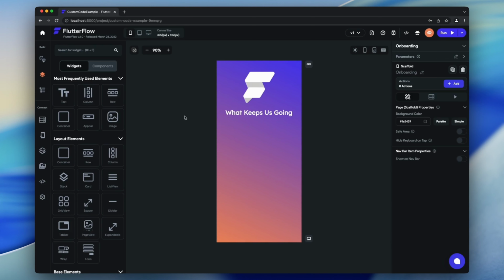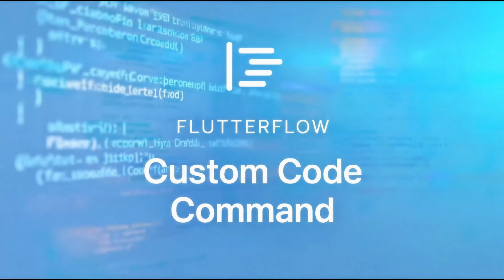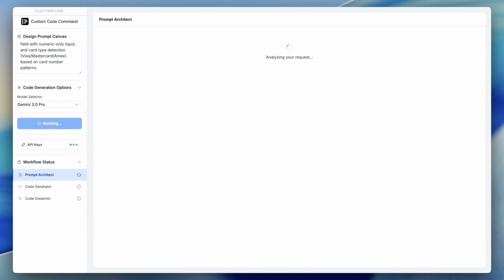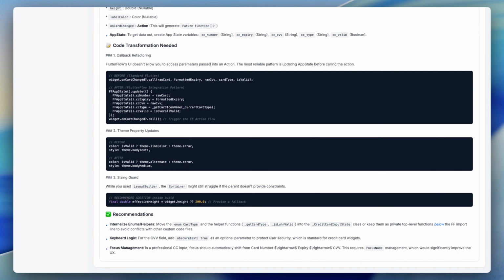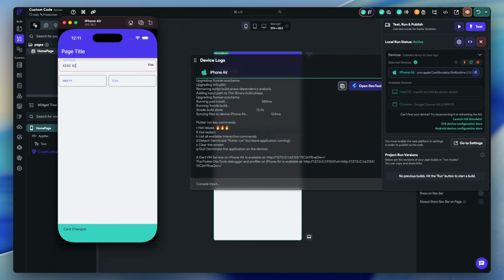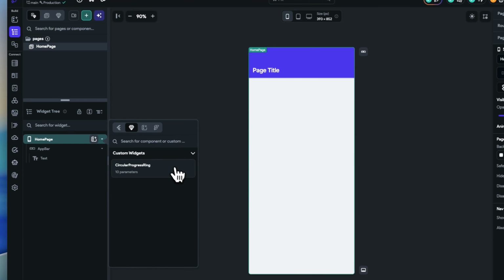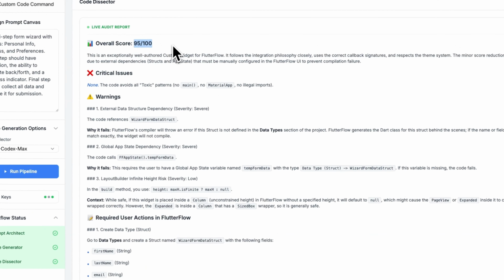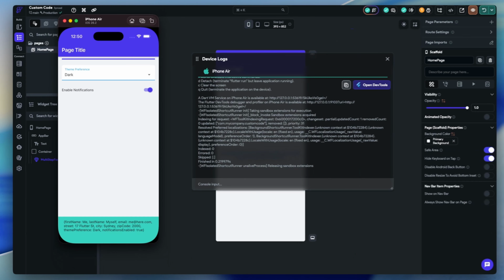Custom Widgets & Custom Actions Made Easy (It''ll BLOW YOU AWAY... & Save You Hours)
You know that feeling when you write what you think is perfect Dart code for a custom widget, drop it into FlutterFlow, and... it breaks everything? 😤 Or you find the perfect pub.dev package but loose DAYS trying to integrate it?

I've lived in that hell for YEARS.

Then I discovered a tool so simple, that I'll never create custom code for FlutterFlow any other way. A fix that has saved me hours of debugging... and it even integrates with FlutterFlow to add the custom widget, action or class into your project when you're happy with it, in just 1 click.

In this video, you'll see:
- The EXACT setup that makes custom code "just work" (skip this = guaranteed headaches)
- How to integrate any Dart/Flutter package in under 5 minutes
- The debugging trick that shows you errors BEFORE you publish
- Why most tutorials make this 10x harder than it needs to be
- No fluff. No theory. Just the tool I now use every time.

TIMESTAMPS:
00:00 – Introduction
00:54 – The "Generic" Blind Spot
00:59 – The Struct Syntax Trap
01:03 – No Magic Imports
01:13 – Custom Code in FlutterFlow
01:51 – Introducing Custom Code Command
02:52 – How it Works
03:30 – Example 1: Credit Card Input Widget
07:50 – Example 2: Circular Progress Ring Widget
10:29 – Example 3: Multi-Step Form Wizard
13:33 – Call to Action & Conclusion